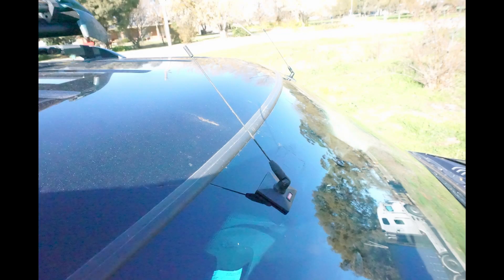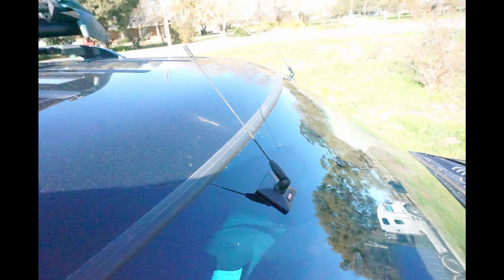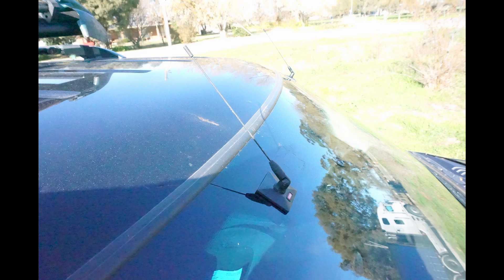GME Glass Mount UHF Aerial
G'day and welcome back to Salem's Travels. A real quick video today, and I just wanted to share with you all, the GME, Glass Mount UHF aerial. This is a great little aerial that can be mounted on any glass surface. It makes installation a breeze and it still has similar range to a bull bar mounted aerial. It even comes with an allen key tool so that you can remove the actual aerial itself.

 As always, it helps us out heaps if you can give us a like, and be sure to subscribe if you want to see more tips and tools to help you get outdoors.

Real world camping, reviews and tips from an average guy, with an average budget.

QUESTION? Feel free to suggest an item to review, or any other videos you'd like to see.

Video recorded with a Sony Nex-6 camera, and edited with Davinci Resolve 15 on a PC laptop.